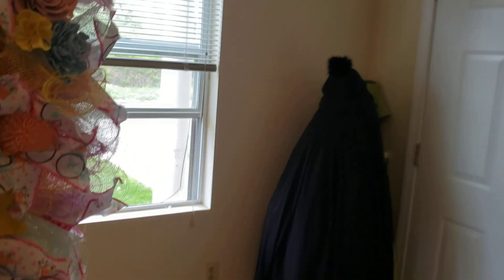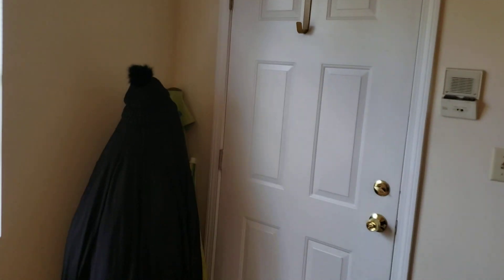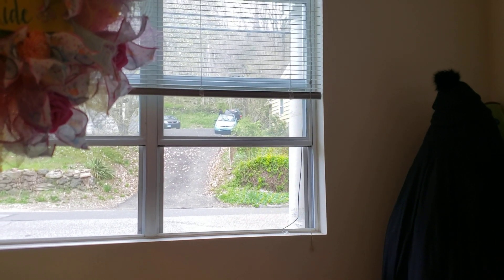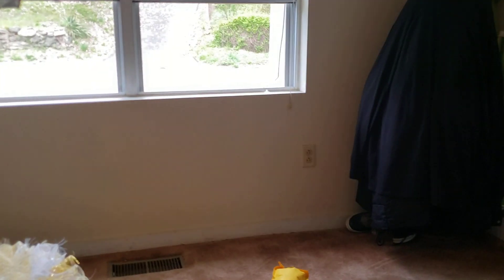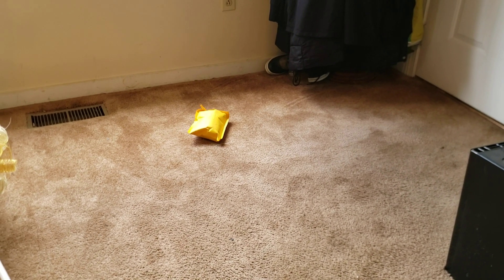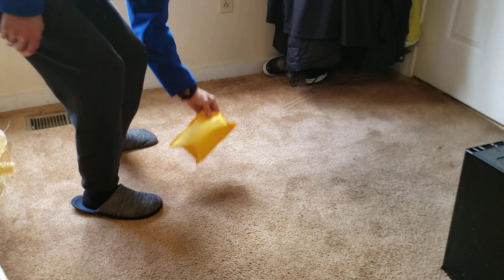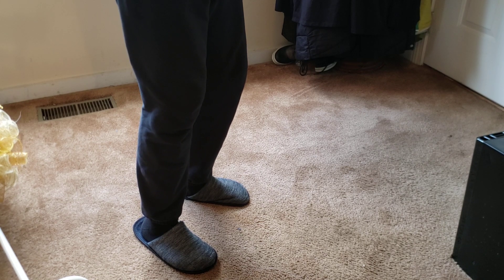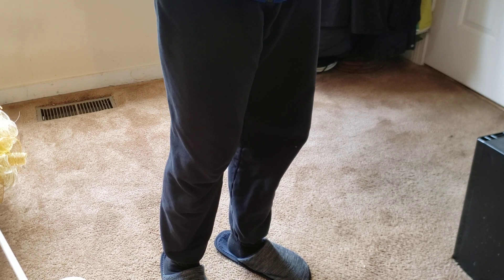unboxing my new sun glasses